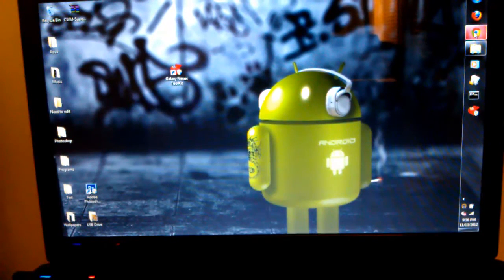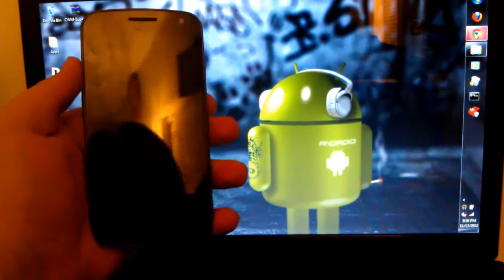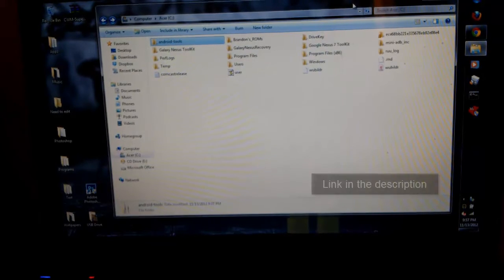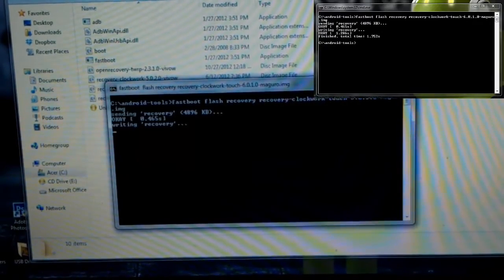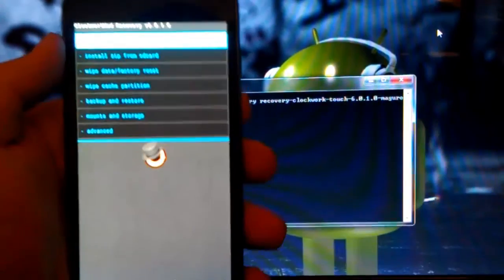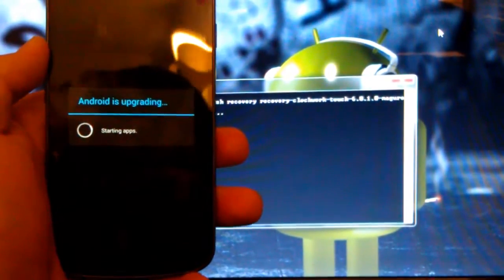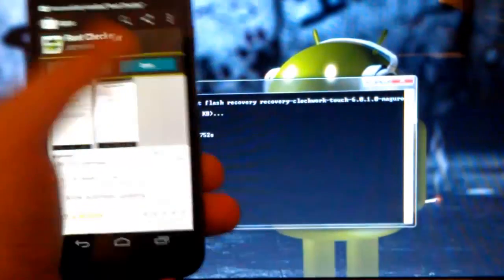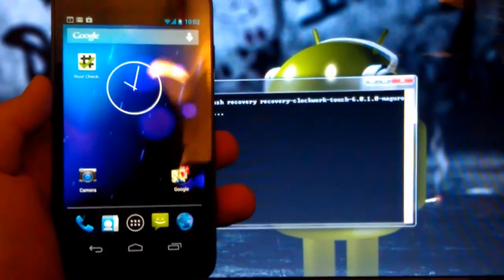How to Root the Galaxy Nexus on Android 4.2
1)  Open a command prompt in the folder where you have ADB and Fastboot.
2)  Put your phone in the bootloader by pressing and holding both volume keys and the power button till an Android with his chest open appears.
3)  Type "fastboot oem unlock" to unlock your bootloader
4)  Put your phone back in fastboot mode, same as step 2.
5)  Type "fastboot flash recovery nameofrecovery.img" in the same command prompt
6)  Use volume keys in the bootloader menu to go to recovery, use power to select.
7)  Install SU, link below, in CWM and reboot